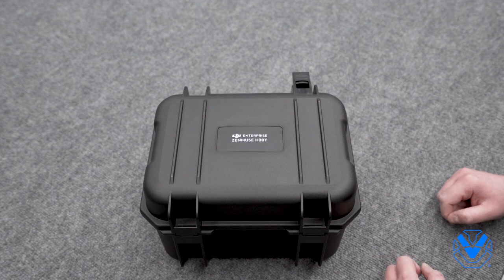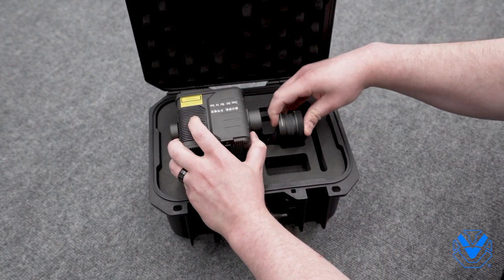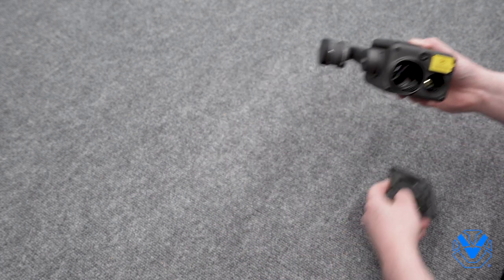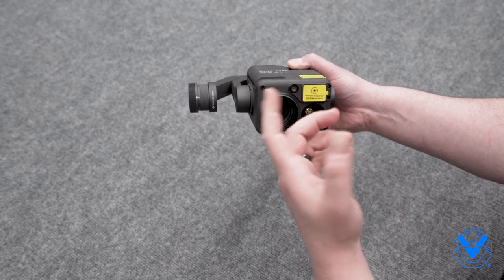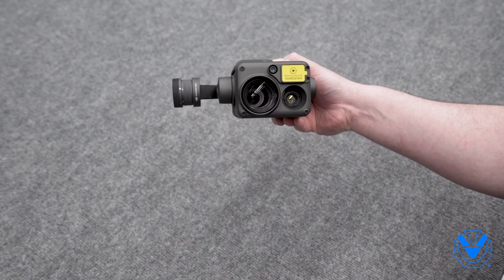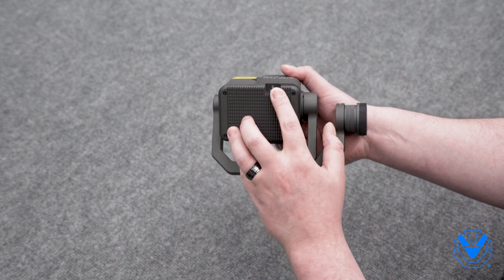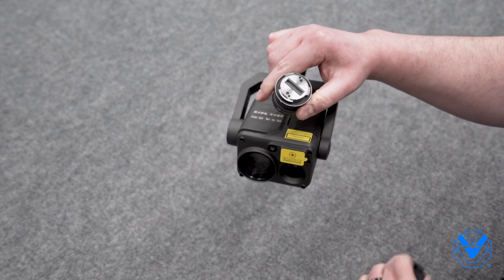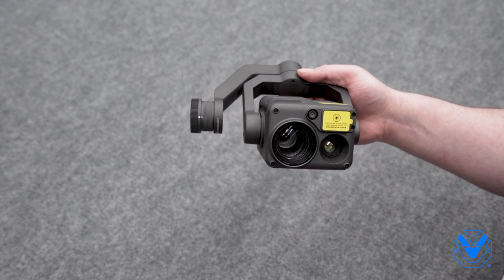Bench Talk: Zenmuse H20T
Today, we're talking about the all-new DJI Zenmuse H20T Payload. This payload is exclusively compatible with the new Matrice 300 RTK and packs more visual imagery into a single payload than ever before.

Interested? So are we.